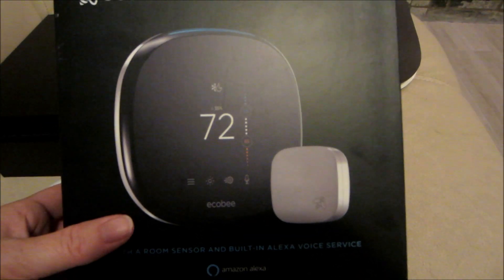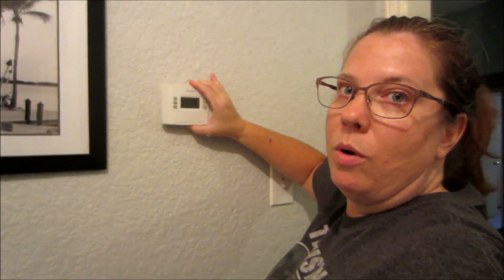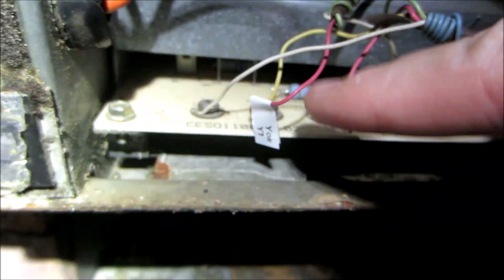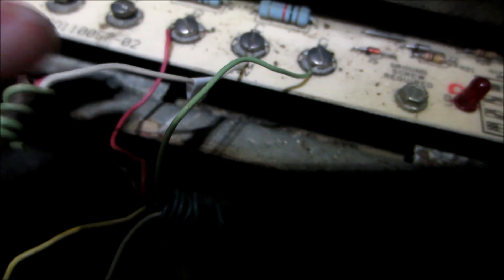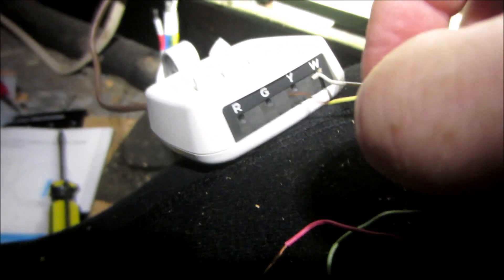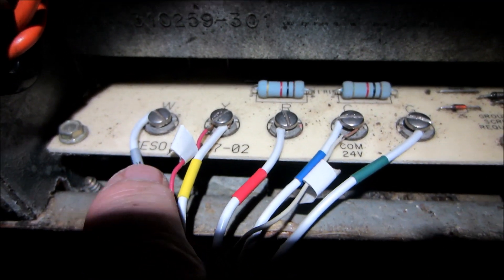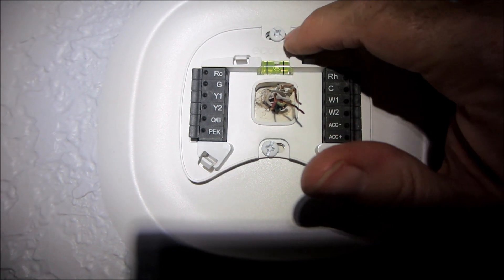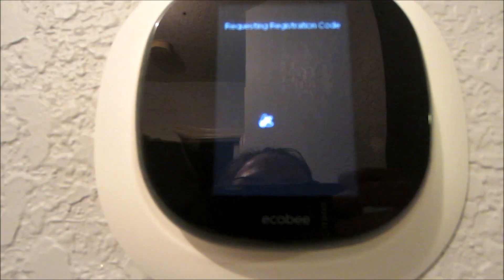Ecobee 4 Thermostat Smart WiFi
I'm installing my new Ecobee4 thermostat.  Here are links to some of the items I used along with a link to Rakuten where you can sign up to save more on every day purchases including this thermostat.  If you are to purchase any of these products or sign up for savings, i appreciate your support!

Ecobee 4 Thermostat
Stanley small screwdriver kit
Energizer Head Lamp

Follow me on the following social media sites for additional videos and pictures!